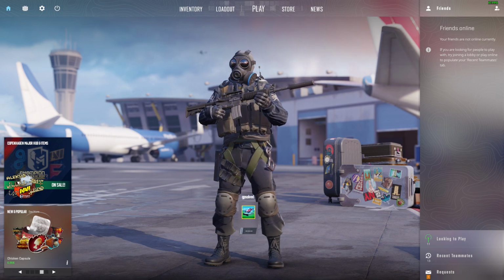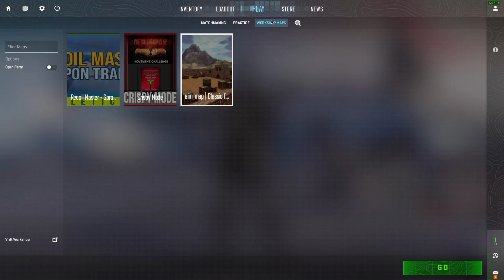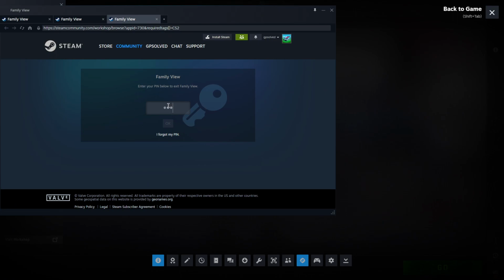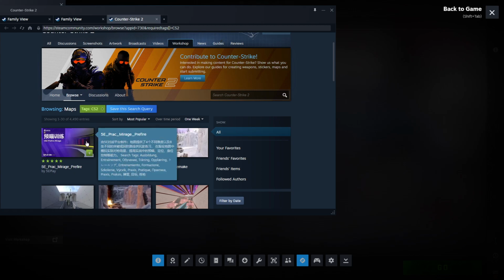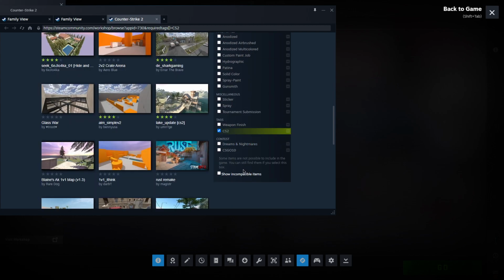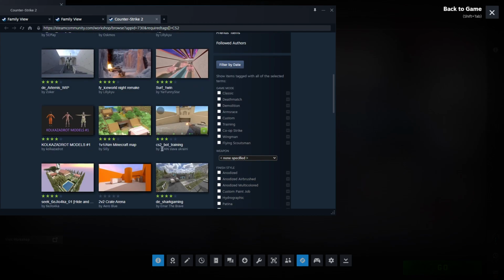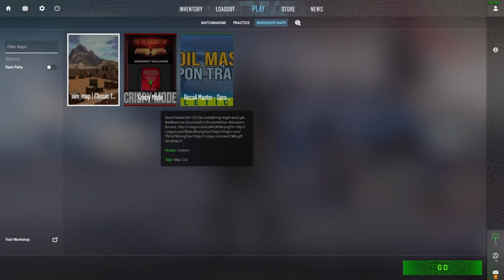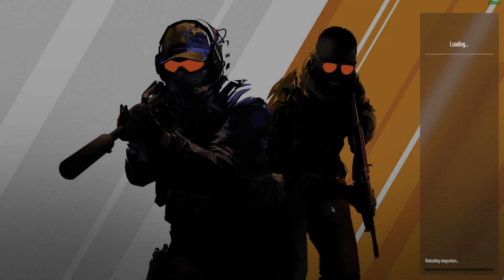How To Download Workshop Maps in CS2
In this video I will show you How To Download Workshop Maps in CS2 It's really easy and it will take you less than a minute to do it!